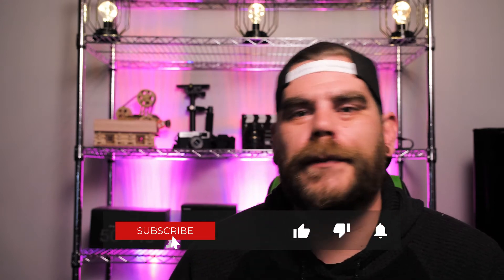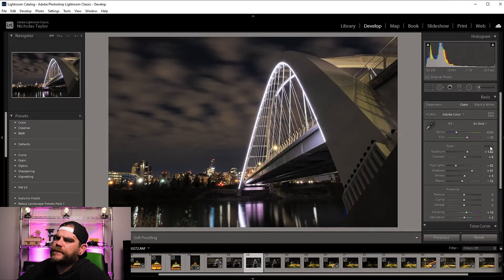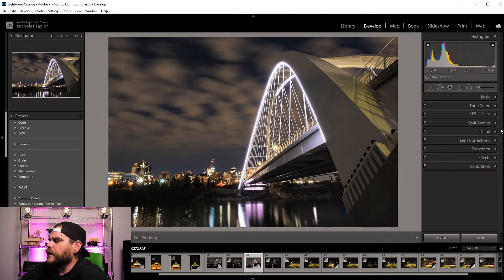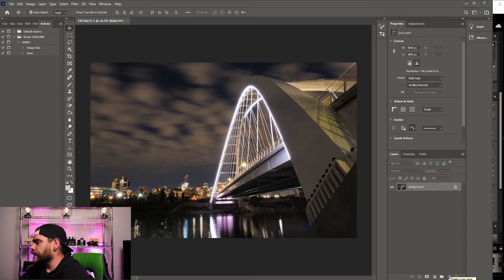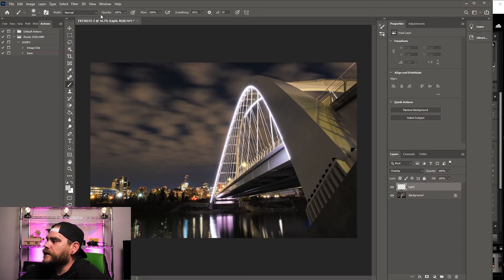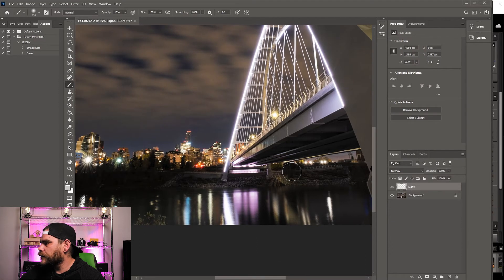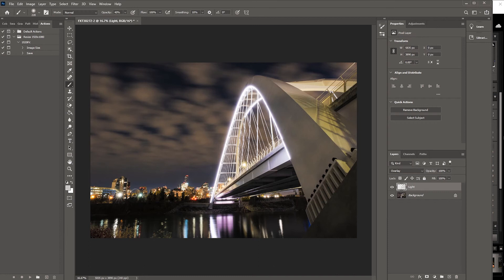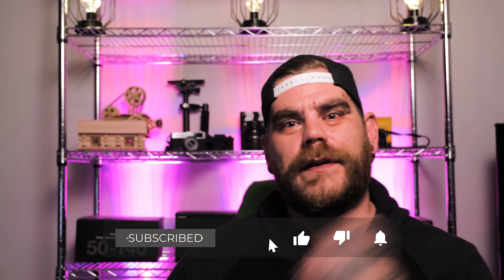PAINT LIGHT with PHOTOSHOP | Take your LANDSCAPE PHOTOS to the NEXT LEVEL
Hey Everyone! Happy belated Thanksgiving!
Today I am teaching you how to PAINT LIGHT in PHOTOSHOP. This will definitely take your photos to the next level.

This tutorial works best on night cityscape photos. You can add it to any photo you want however I found that the best results are during the night.

What did you guys think of the tutorial? Did I explain everything well enough? Was I moving too fast?

FujiFilm X-T3 with 18-55mm F2.8-4 (Black & Silver)
FujiFilm X-T30 with 15-45MM F3.5-5.6 (Charcoal, Black & Silver)
FujiFilm NP-W126S Battery
FujiFilm XF 16-55mm F2.8 Lens
FujiFilm XF 50-140mm F2.8 Lens
Peak Design Capture Camera Clip
Peak Design Camera Clips
DJI Ronin SC
Zoom H1N Audio Recorder
Zoom H4N Audio Recorder
Sennheiser XSW Digital Wireless Lavalier Microphone Set
Rode Video Micro
Joby GorillaPod 5K Kit